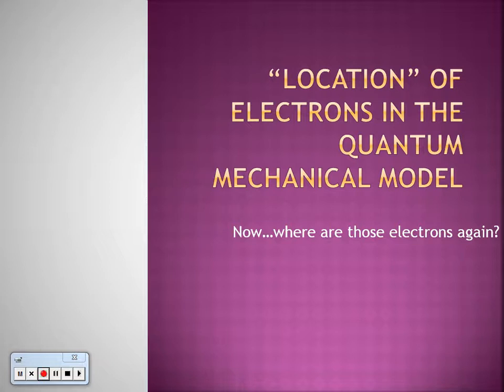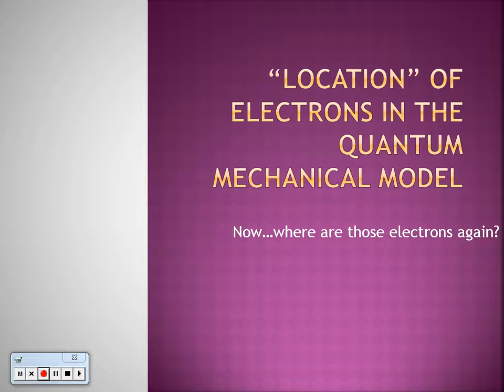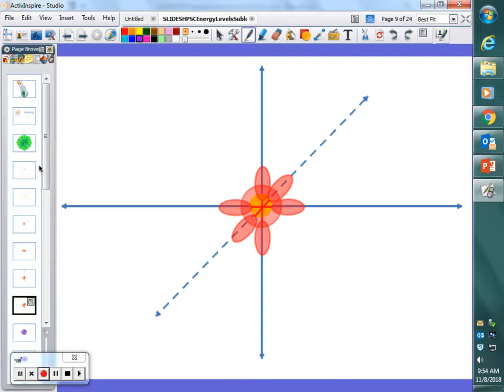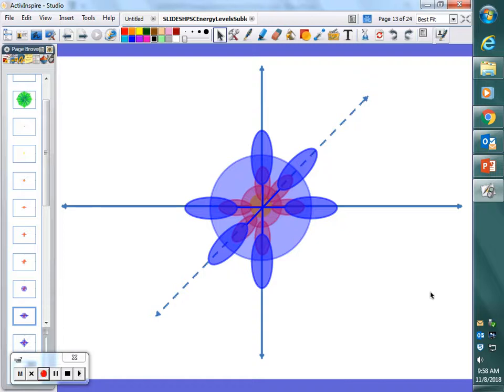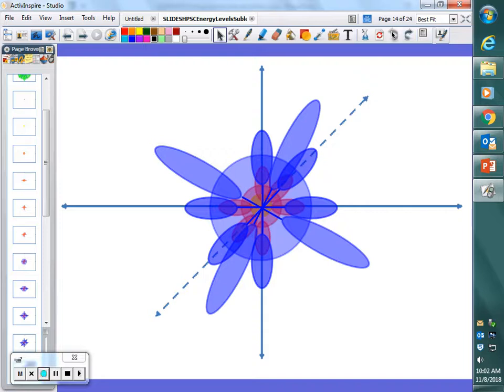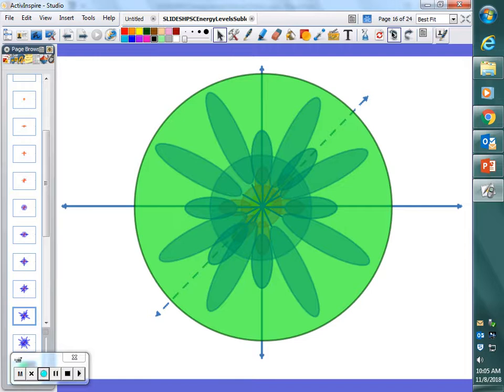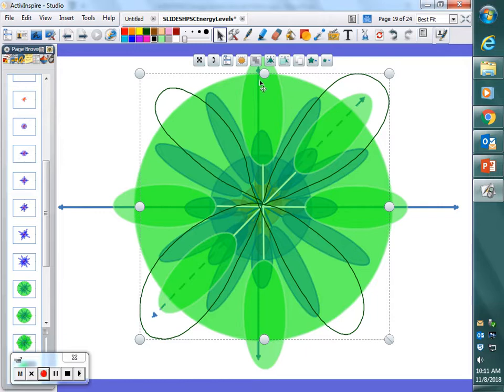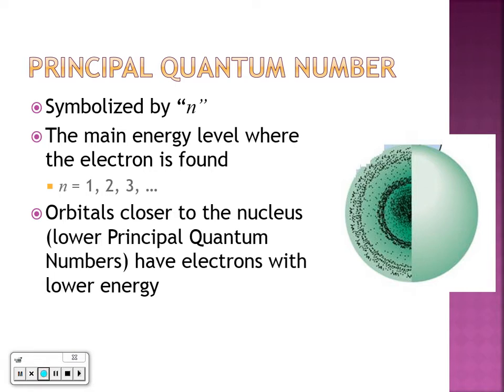HPSC 2018Nov08 Quantum Mechanical Atom Day 3